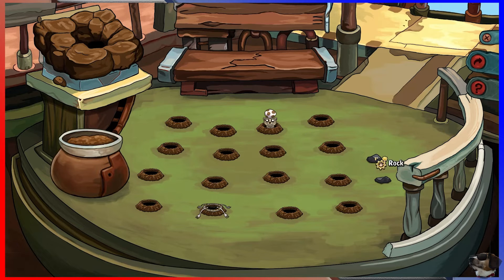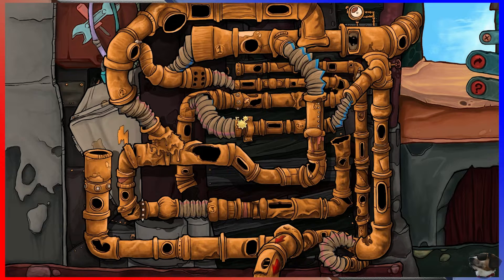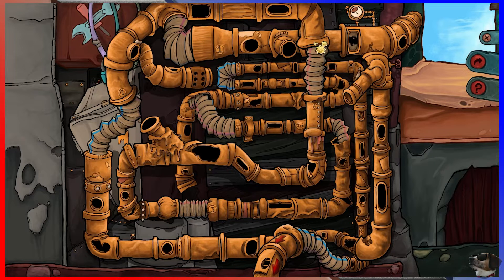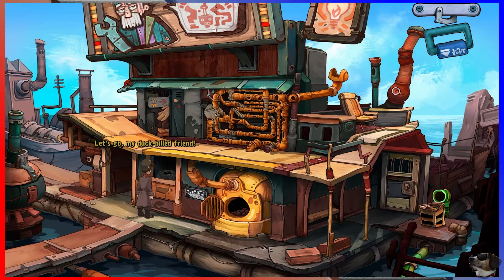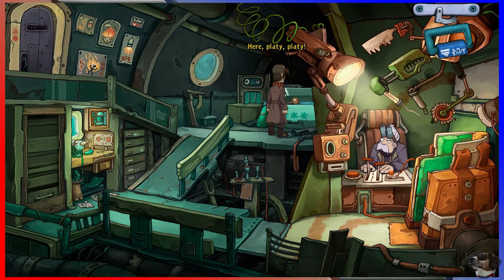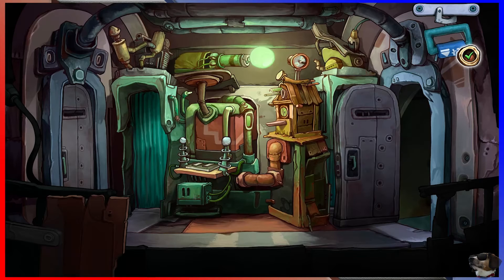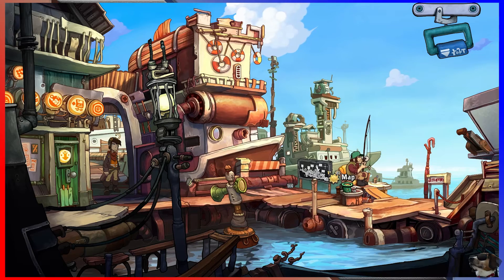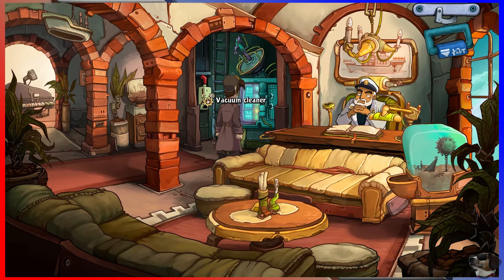Chaos on Deponia [015 - Guardian Platypuses] ETA Plays!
"It's coming out or I'm going in after it!"

Title: Vicetone - What I've Waited For (feat. D. Brown)